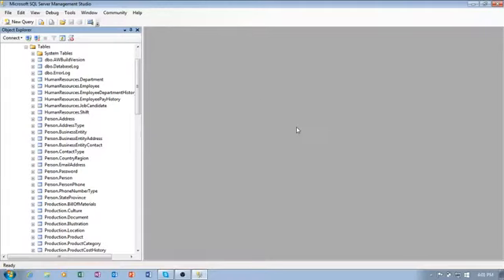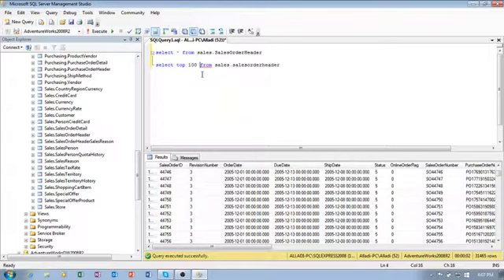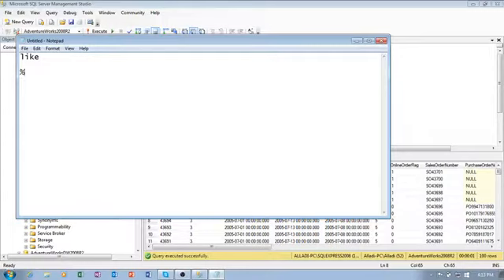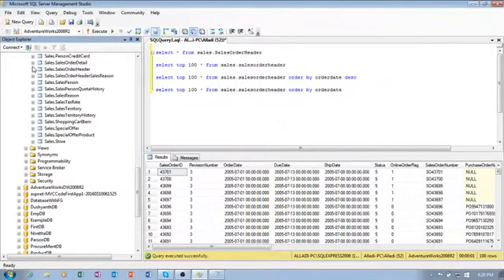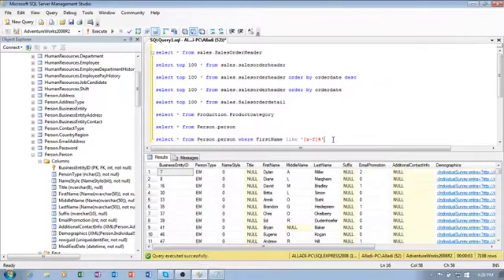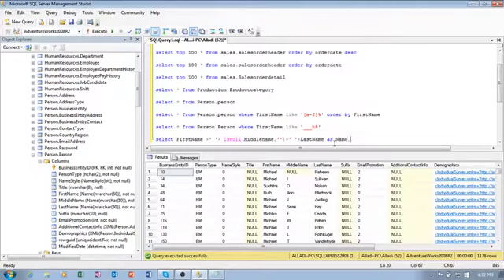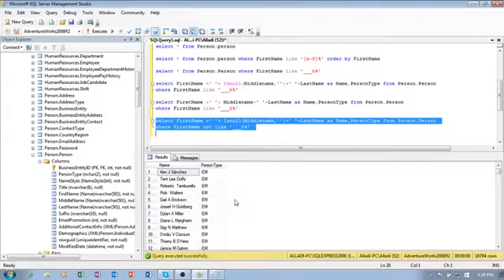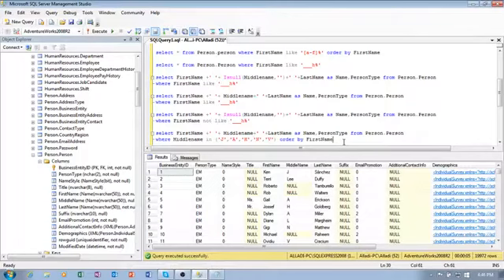Database Training TSQL Select Statement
Training Batch for FullStack Java Developer:

Starting: 16-Oct-2023
      10:30AM EST
      09:30AM CST
      07:30AM PST